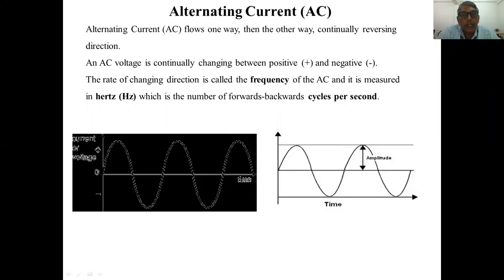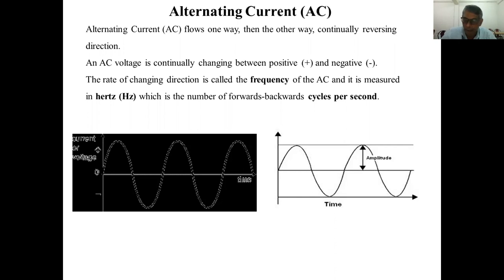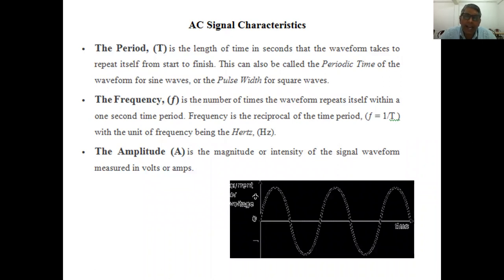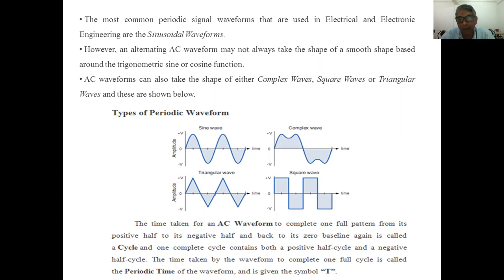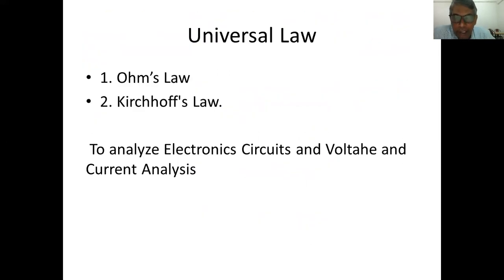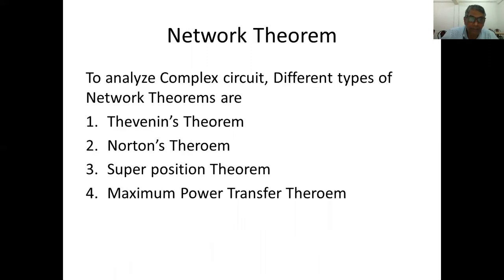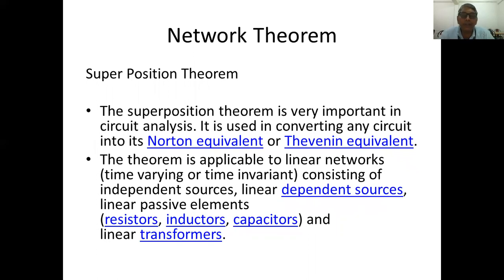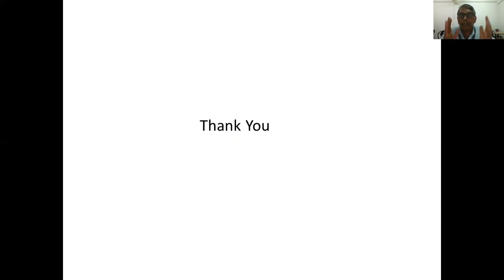Unit 1 2 Basic Electronics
Brief Introduction about Unit 1- Network Theorems